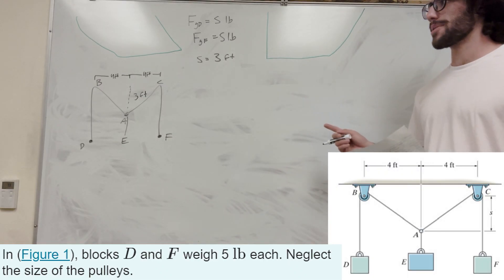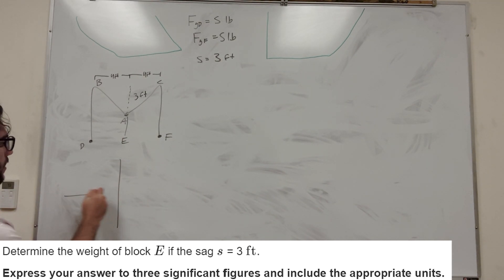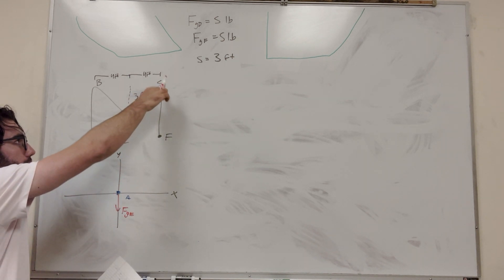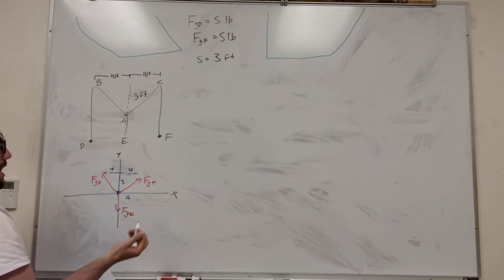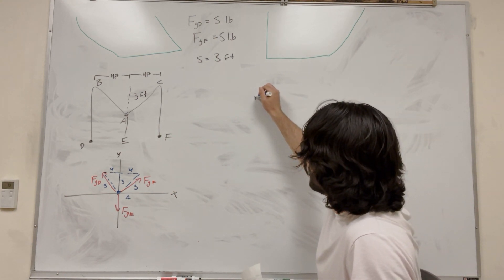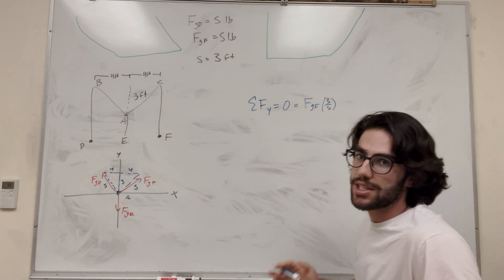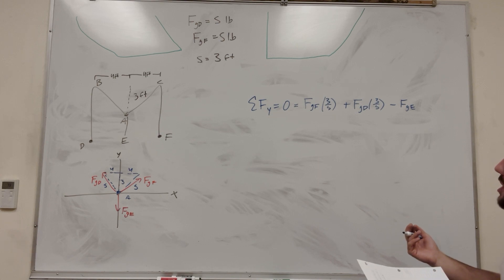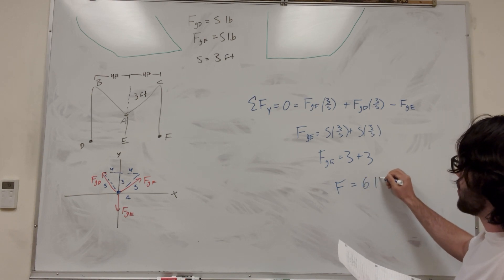Blocks D and F weigh 5 lb each. Determine the weight of block E if the sag s = 3 ft - 3-34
In (Figure 1), blocks D and F weigh 5 lb each. Neglect the size of the pulleys.
Determine the weight of block E if the sag s = 3  ft.

0:30 Force Body Diagram
1:35 Sum of the Forces in y
3:10 Answer